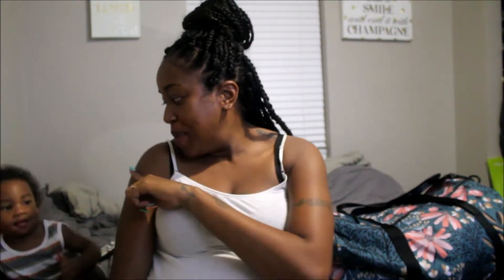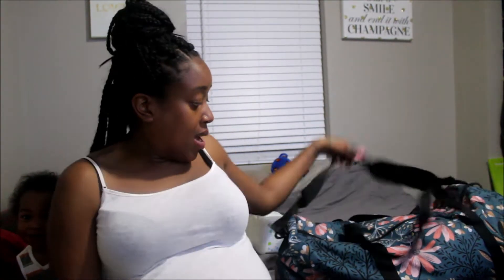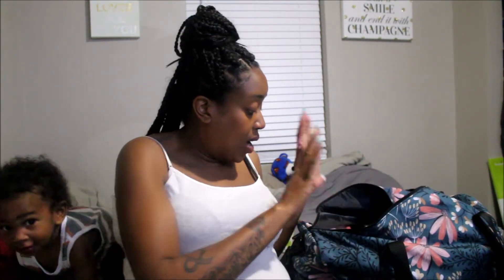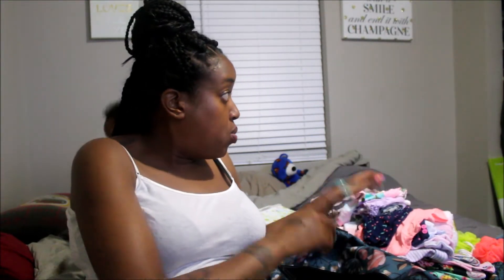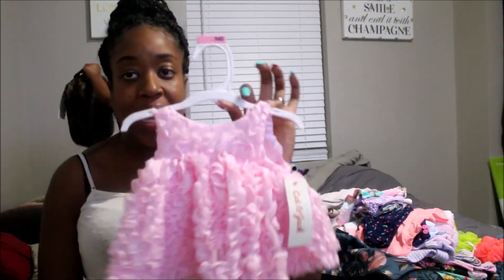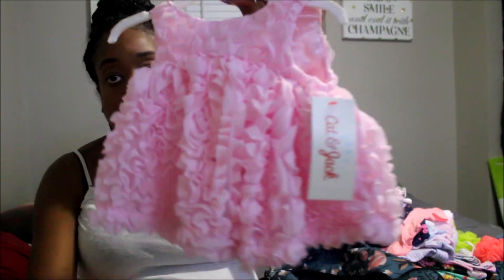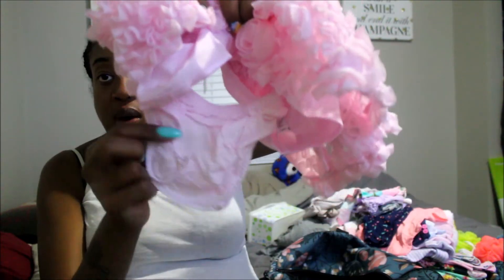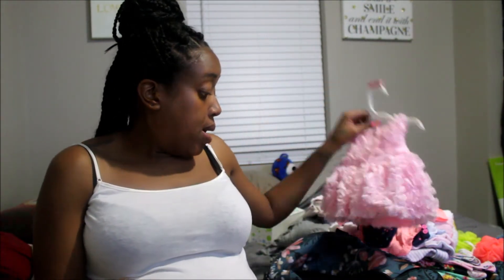What's In My Hospital Bag | Baby #4 | VaughnsFamily Vlog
Hi guys! Still pregnant...lol. Here is what I packed in my hospital bag for baby girl and myself.

Birth Socks

Hospital Bag

Nursing bras

Belly band

Swaddles with matching hats

Hospital caps

Toiletries bag

Item In Video via Target:

Haakaa Silicone Pump